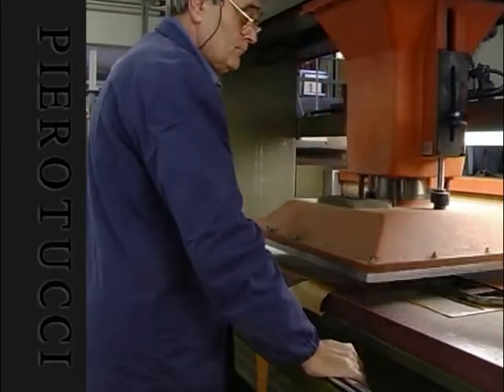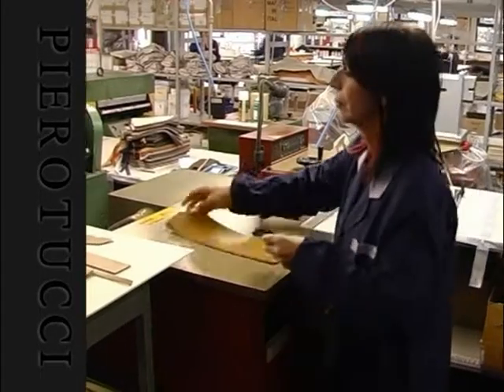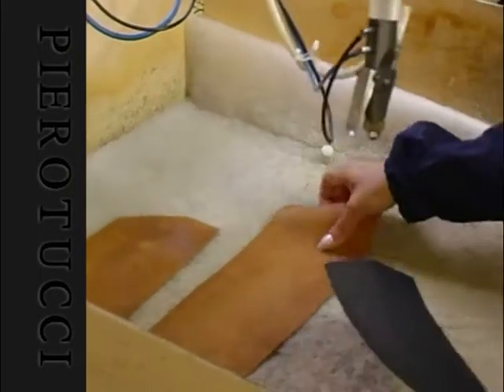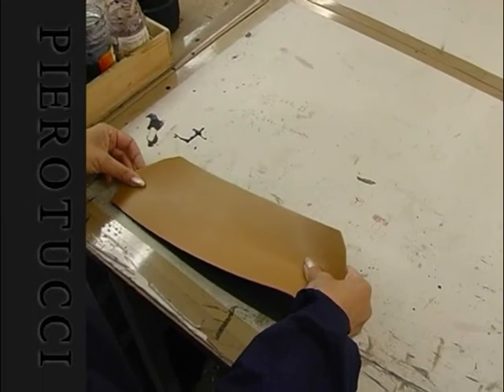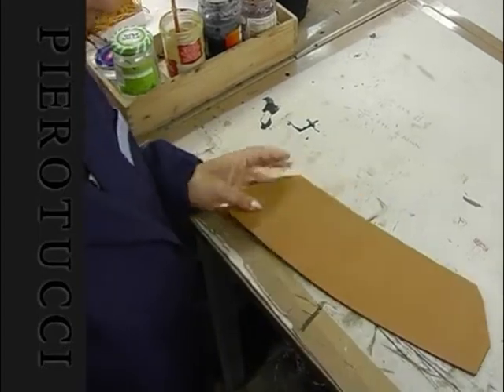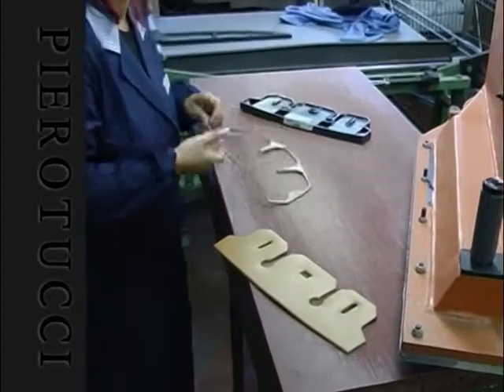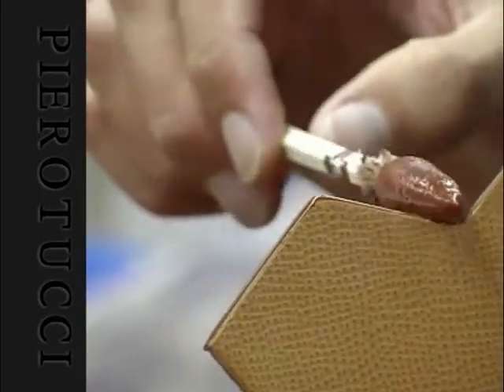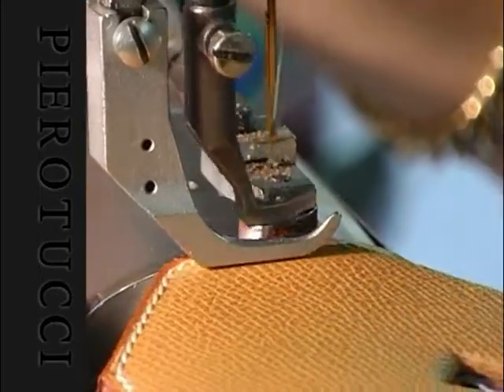Pierotucci Leather Factory Part 1